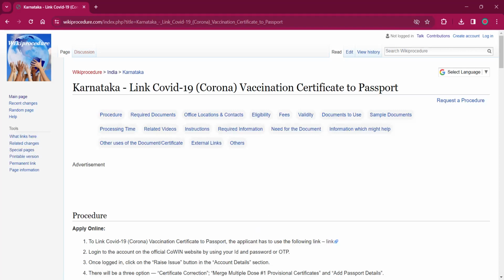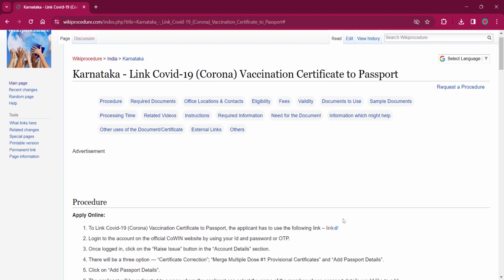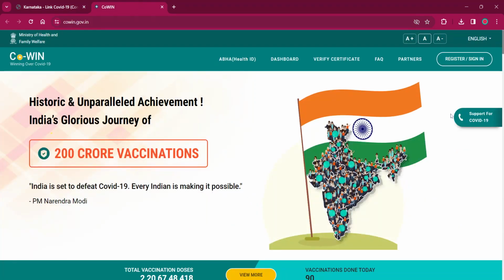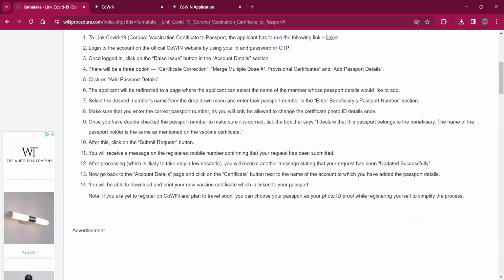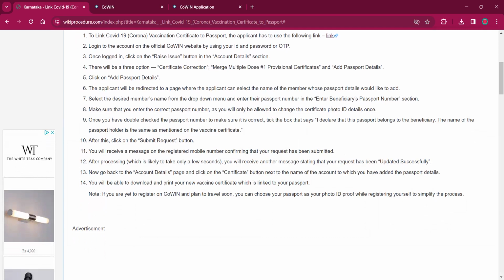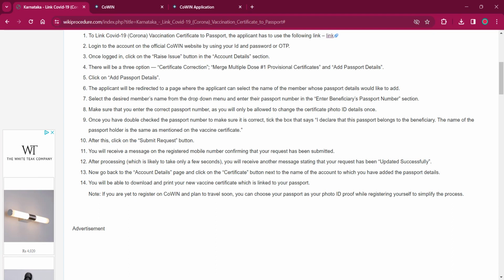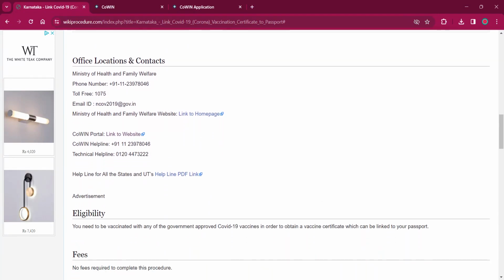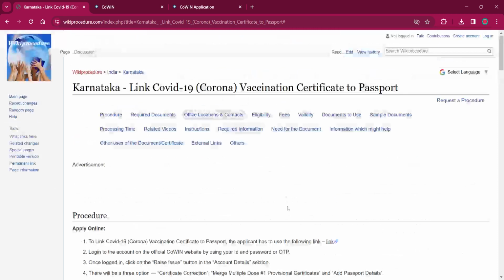Karnataka - Online Link Covid-19 (Corona) Vaccination Certificate to Passport (Online)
This video provides you information related to linking Covid-19 (Corona) Vaccination Certificate to Passport in Karnataka. Following link can take you to the page with more information - Link Covid-19 (Corona) Vaccination Certificate to Passport#_